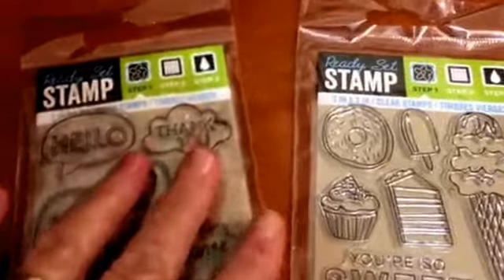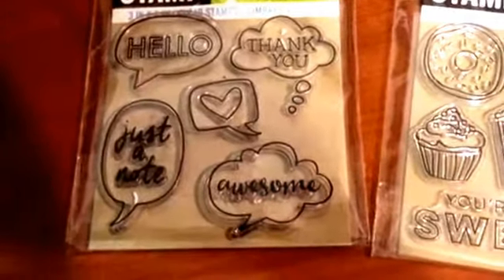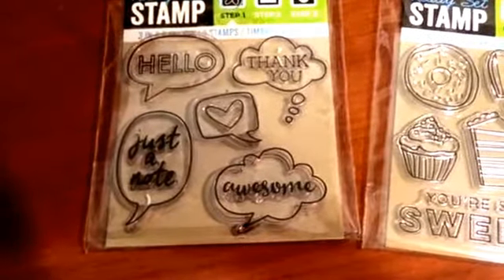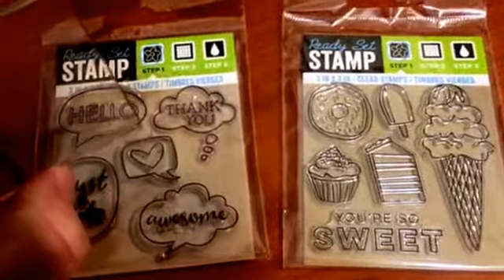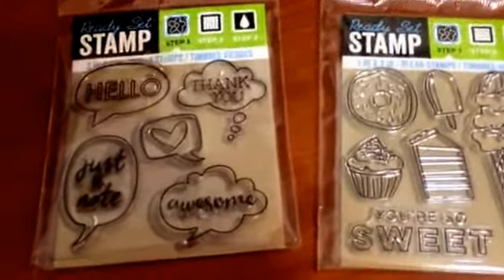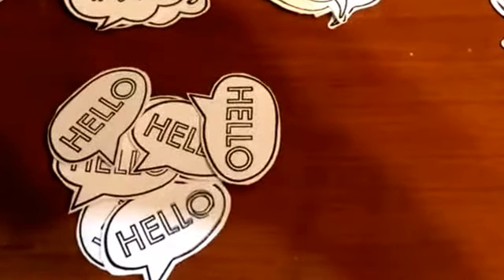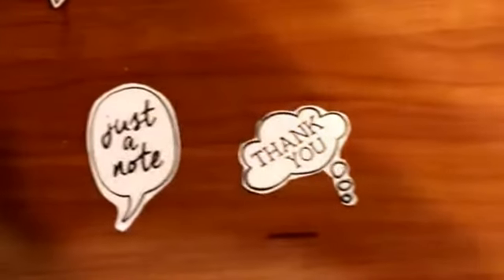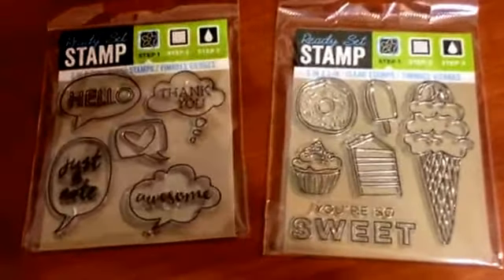Stamp sets from Dollar Tree and my take on them.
It's a test...and it is good.

For anyone who wants to send us friend mail or trade pocket letters please note the following things that we do not want as we do not celebrate or observe these holidays: nothing Xmas, birthdays, Memorial Day, Fourth of July, Easter and so forth none of those cute goblins, witches, trolls, or anything mythical or not real. (ie mermaids, unicorns, fairies and so forth) Thank you for your consideration in this matter. Otherwise we like lots and lots of things...birds, bees, cats, dog, flowers, trees and so on and so on...smile...owls, pink flamingos etc.

You can mail to either Mama Lewis or myself at this address

Eadie Davis Lewis and Mama Lewis (or just Mama Lewis)
Crystal Springs, MS 39059